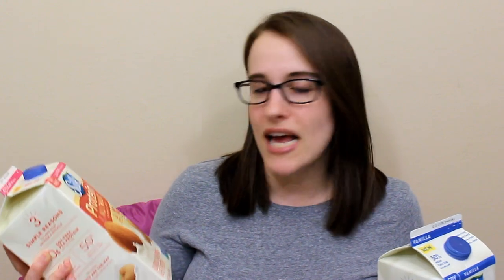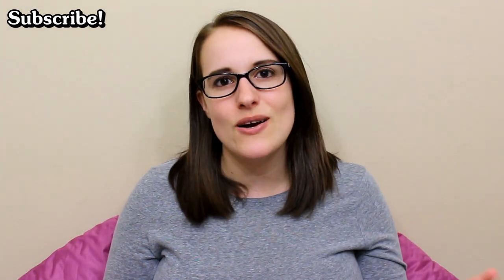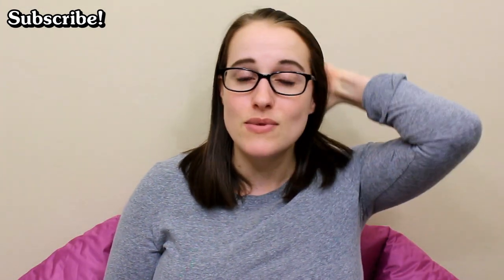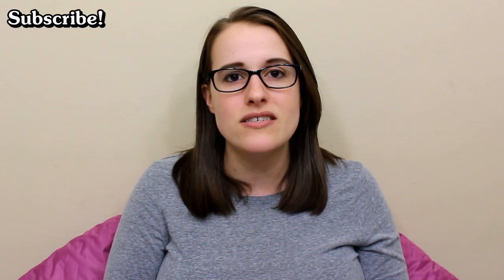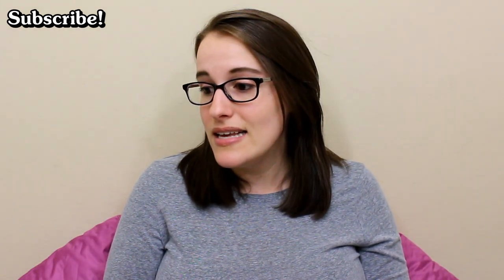Silk Protein Nutmilk Review (pea protein non-dairy milk)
Another soy-free non-dairy milk that's actually a good protein source! Like Ripple, it contains pea protein.